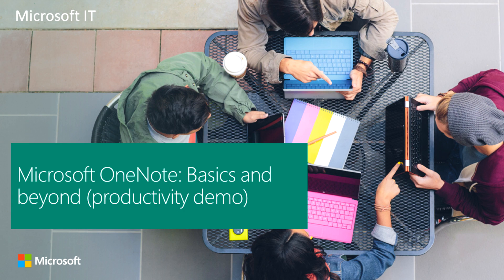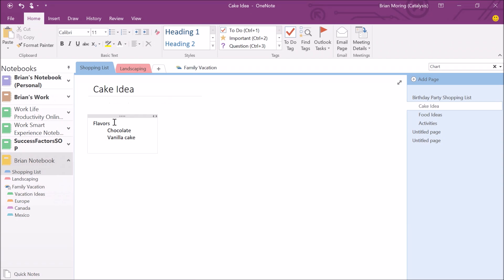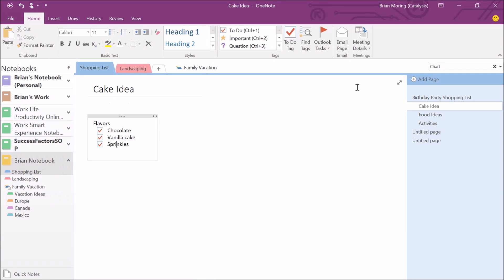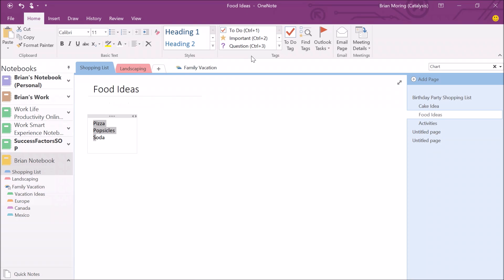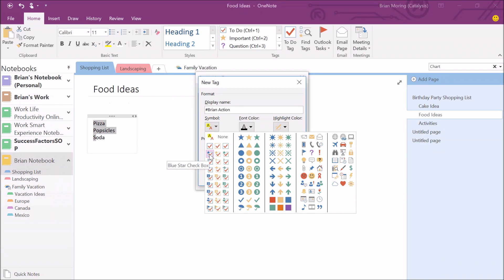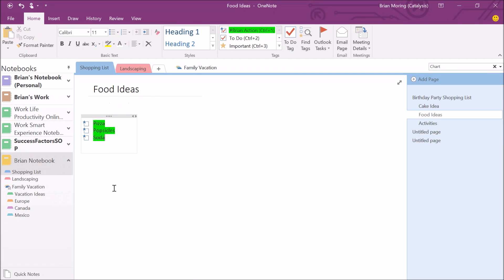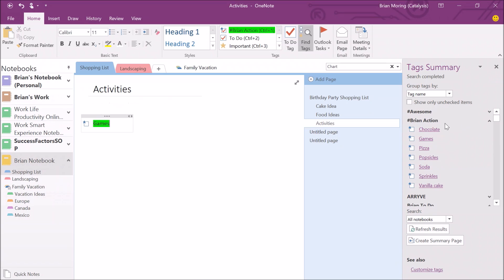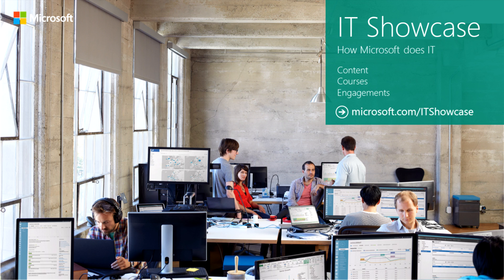Microsoft OneNote: How to search and tag action items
​Microsoft OneNote: Basics and beyond. Part 3: Search and Tag Action Items. This is the third video in a 6-part series brought to you direct from Microsoft IT. Join Microsoft OneNote Senior Trainer, Brian, as he explains the OneNote searching and tagging functions, as well as adding additional content.